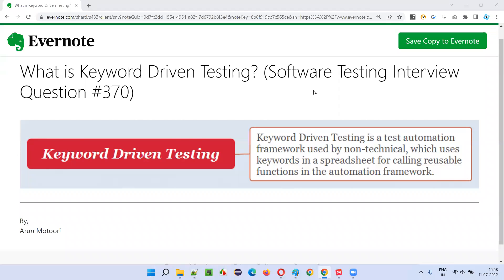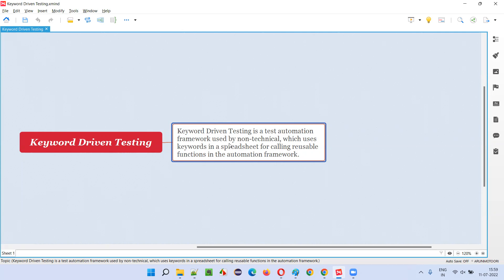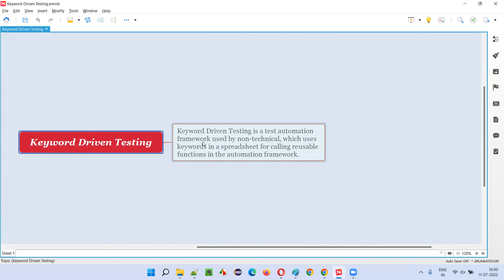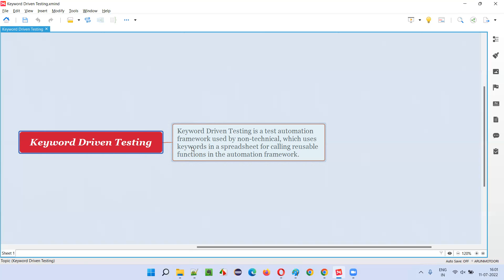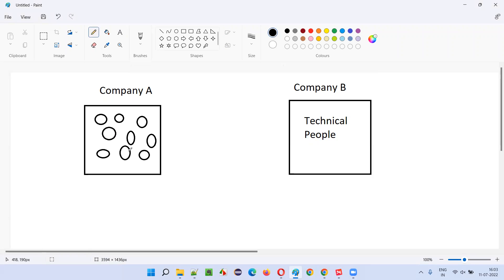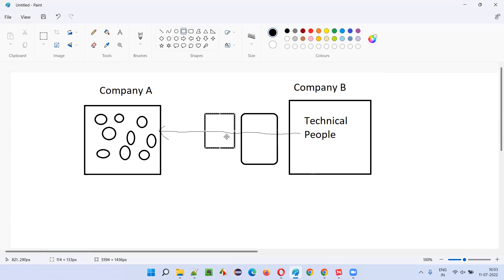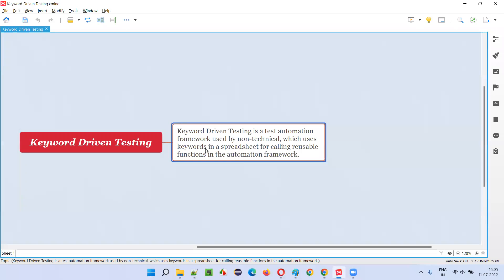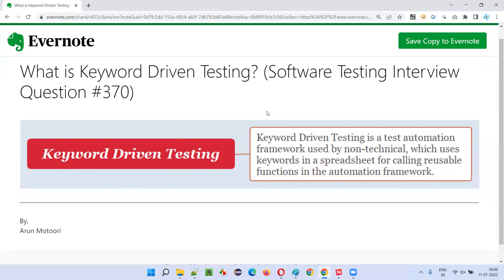What is Keyword Driven Testing? (Software Testing Interview Question #370)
In this session, I have answered What is Keyword Driven Testing?